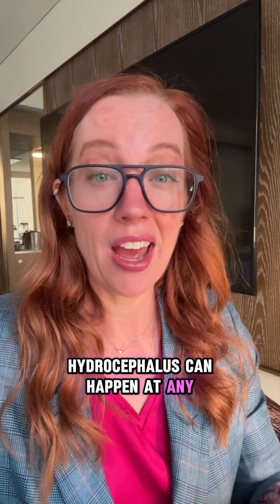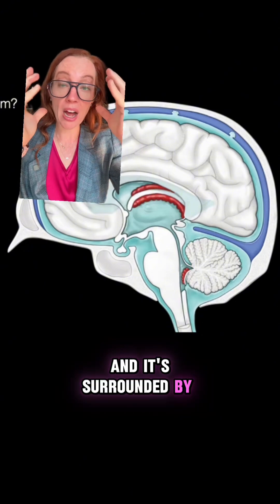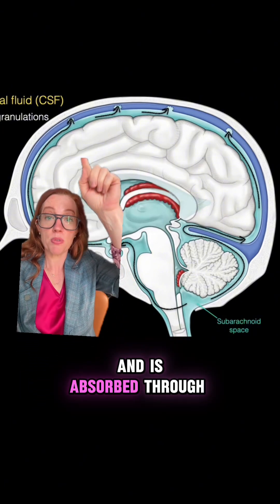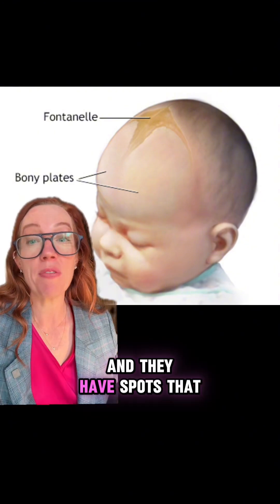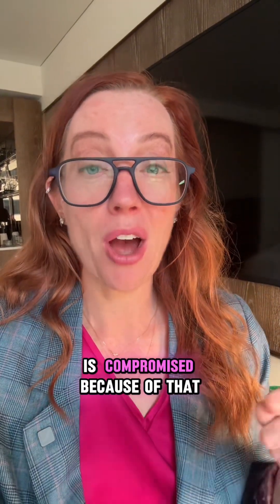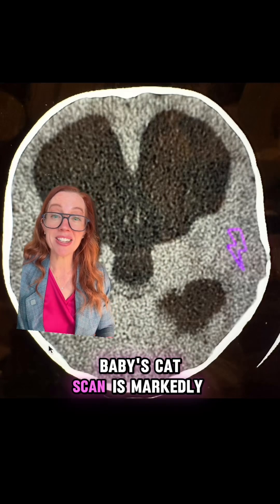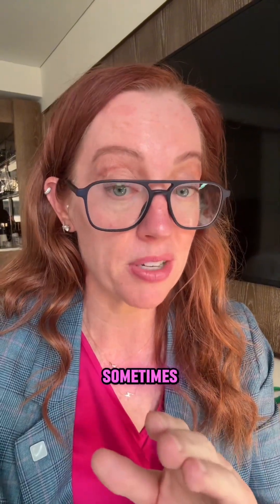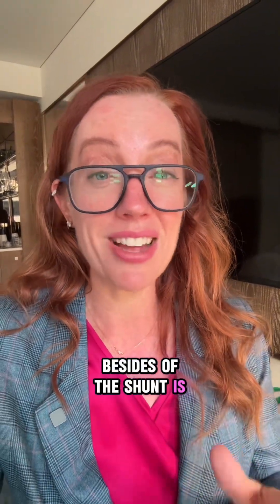Case Study 145 | Congenital Hydrocephalus secondary to aqueductal stenosis | explained by Dr. Grunch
Case Study 145 - Congenital Hydrocephalus secondary to aqueductal stenosis

Aqueductal stenosis is one of the known causes of hydrocephalus and the most common cause of congenital (present at birth) hydrocephalus. It can also be acquired during childhood or adulthood. It is typically treated by a shunting procedure or an endoscopic third ventriculostomy (ETV).